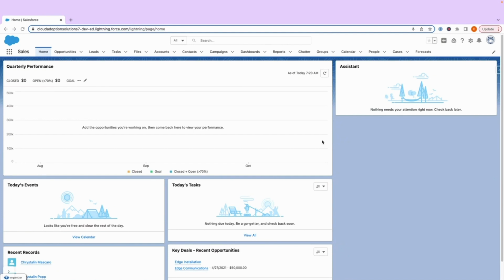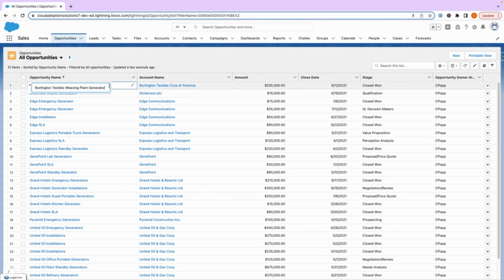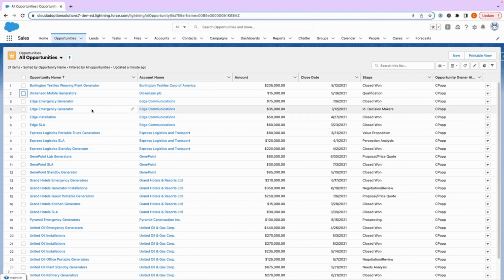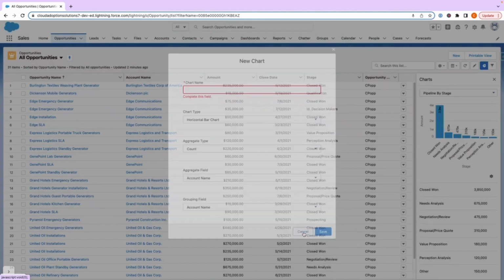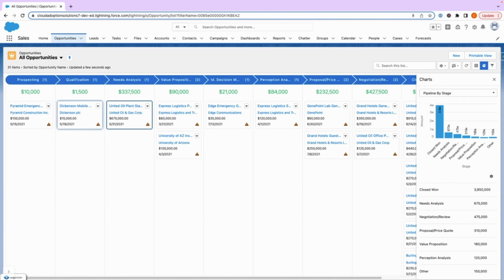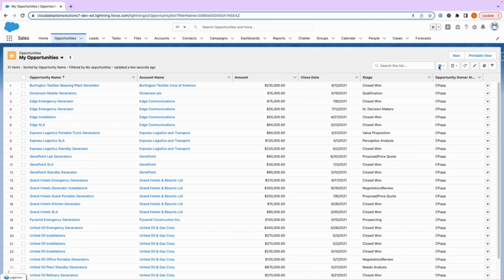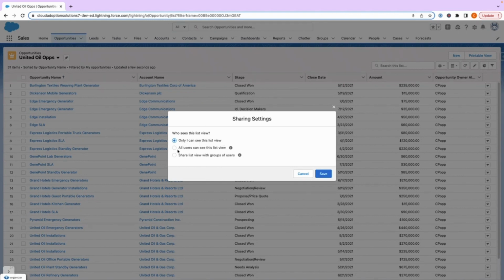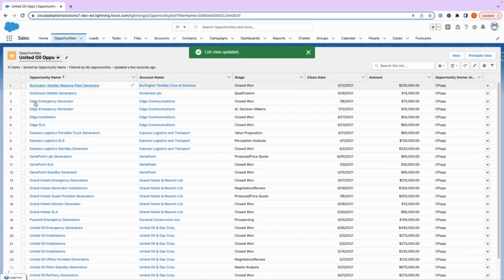Lightning List Views: CAS Come and See Video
Have you recently switched to Salesforce Lightning from Salesforce Classic?  Or are you in Lightning but don't realize the absolute power of Salesforce List VIews?  You can do so much with them!  Join Chrystalin from Cloud Adoption Solutions as she shows you some of the amazing features available to users via List Views (hint: save time in SFDC admin, have more time to delight your clients!).

VIDEO TRANSCRIPT:

Hello, everyone, my name is Chrystalin Popp and I'm one of your friendly admins over at Cloud Adoption Solutions. Today, I want to share with you some of the amazing features of lightning ListViews. Whether you have switched over from Salesforce Classic recently, or if you've been using Lightning ListViews for a bit and are just looking for a couple of new things, hopefully you'll learn something new. So today, we'll be covering inline editing, lists, view charts, Kanban, view, pins, list views and sharing settings. So let's jump right in. And we'll be looking at opportunity list views today. All right, so first step is inline editing. So when a ListView is filtered on a specific record type, keep that in mind. If you have multiple record types, you will not be able to use this feature. But otherwise, you see these pencil icons for different rows. If you cannot edit, you'll see this little lock here. But right off of the ListView, I can change things like opportunity name, account name, lookup field, I can change my clothes, dates, and the stage of the opportunity right off of the ListView.
Next up, also, you can check several of these at once. To change all of these at the same time. I have no need to do that right now. Next up viewing your data with a list view chart. So this chart symbol right on the upper right corner over here, you can click on it. And you can get these cool views like your pipeline by accounts, fiscal period stage, and this is just out of the box, where you can see this, you can also over here, you can edit how you're viewing this data. So if I want to change this to a vertical chart, it's very easy. And you can also create your own using different features. So you can choose the chart type, aggregate type aggregate field, see that you have a bunch of opportunity fields to choose from, and what fields this is going to be grouped by. This can be very useful just to visualize the records in your ListView. And get an idea of the general makeup of your pipeline. Next Kanban view we go over to this little kind of chart icon over here. And it'll give you an option of how to display this these records. So we're going to click on Kanban. And these are really cool and how you can just click and drag them to different stages. So if there's a few you need to move over at one time. This is pretty nifty.

You can also control select multiple of those to move them over at the same time. And this is typically available for objects of standard list views like accounts, cases, opportunities. A lot of people use these, this particular view for case records moving through support stages, or moving opportunities like you see here through the sales process by dragging them to the updated stage. All right. All right, go back to standard. Next up pin list views. So you see this pin up here. Let's say you don't want to see all opportunities your most frequently used ListView is actually my opportunities. So in this case, you would click this pin. You'll see that here this is now the pins list. So if I move away to a different tab, and then move back, this is now the first ListView that pops up for me and set the default. And finally sharing settings. You go over let's choose a custom one just for fun. Let's say I want to share all united oil opportunities with someone else. I would go to sharing settings under this little gear icon to the right Click on that. Typically when you, you also have the opportunity when you create a new ListView...